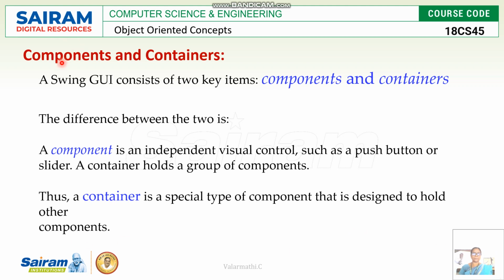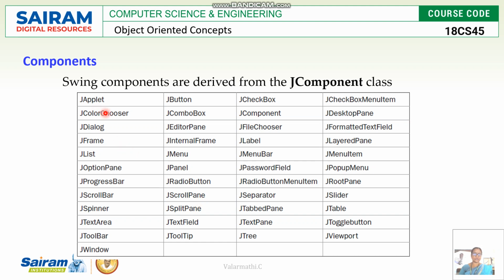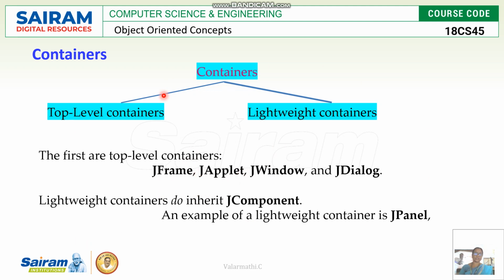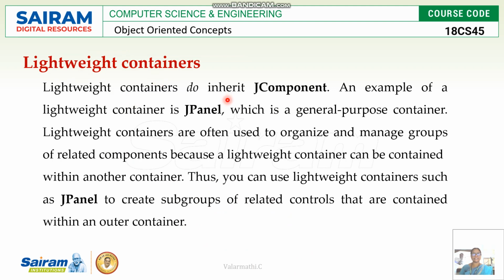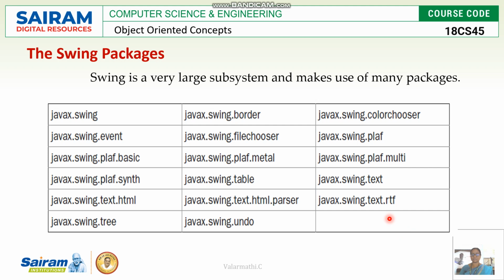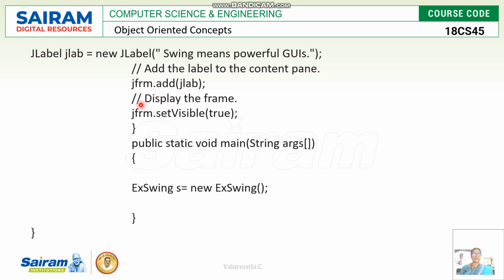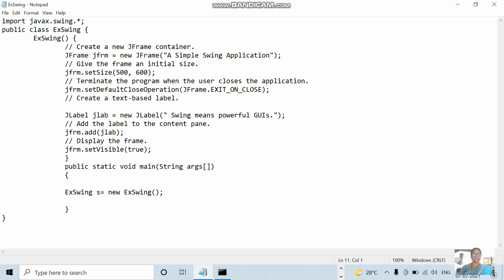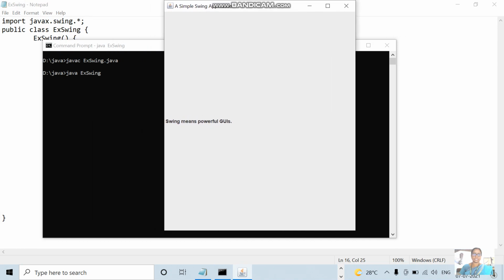Lecturevideo_18CS45_ Module5_ ComponentsContainers,swing packages and applications- C.Valarmathi